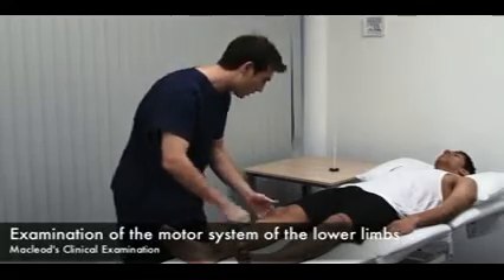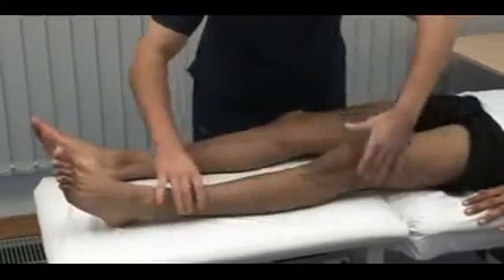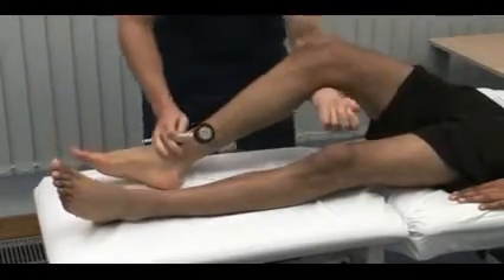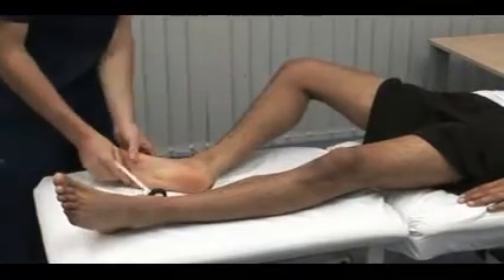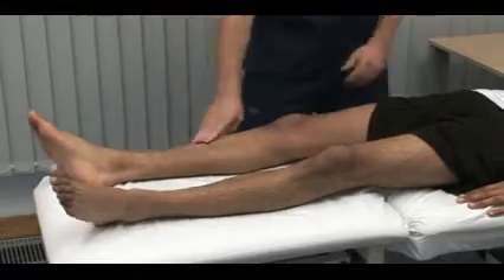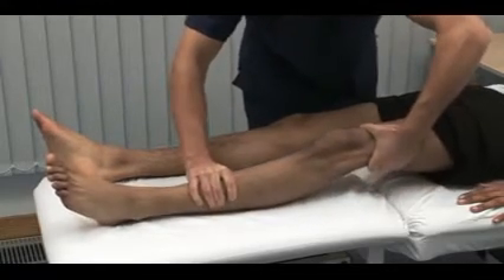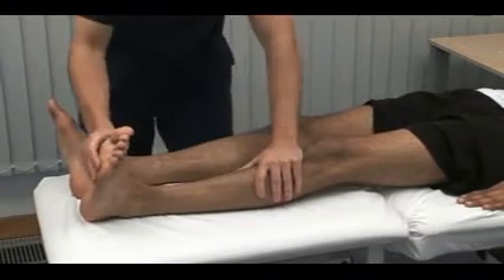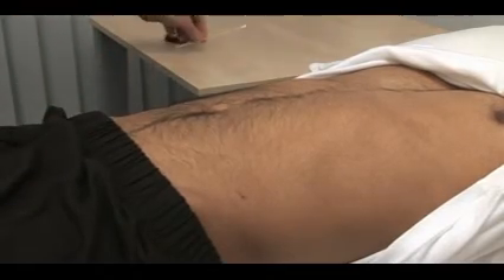Lower Limb Motor System Exam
With reflexes, sensation and power